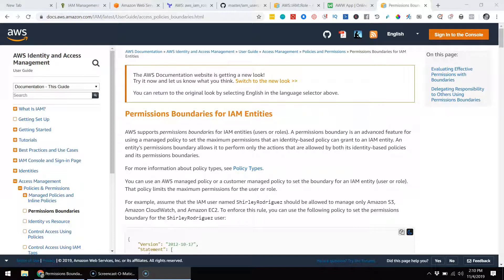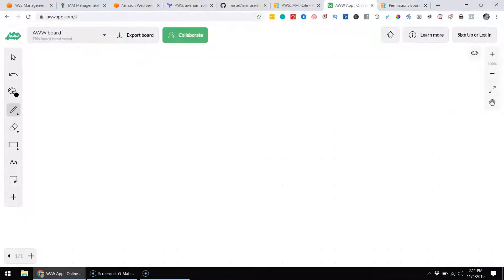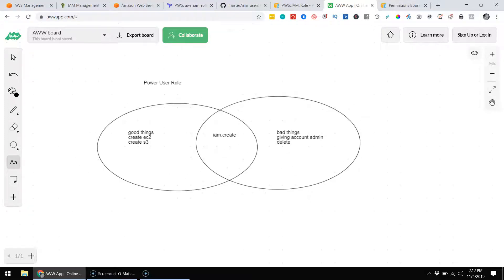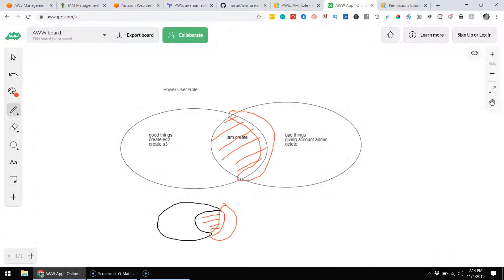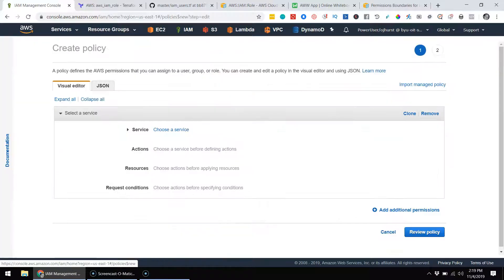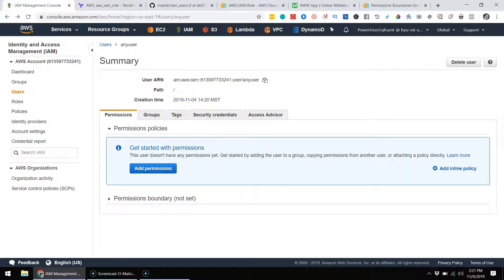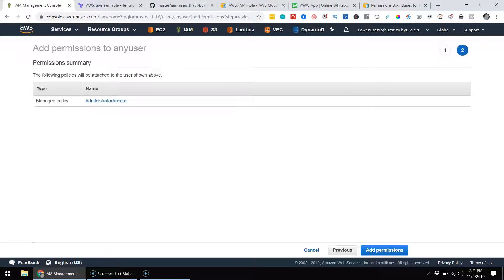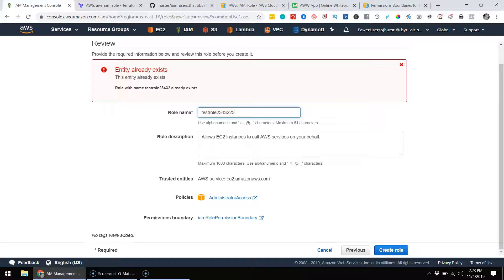AWS Permissions Boundaries Explained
This was kind of a repurposed internal training that I thought I would put out there to see how much interest there was in the approach that we took. If there is enough interest we could do another video going into greater detail with some IAM policy snippets.